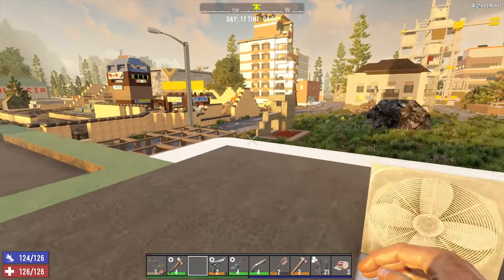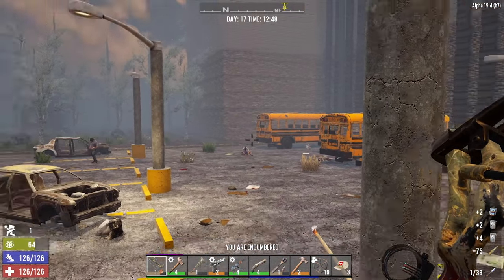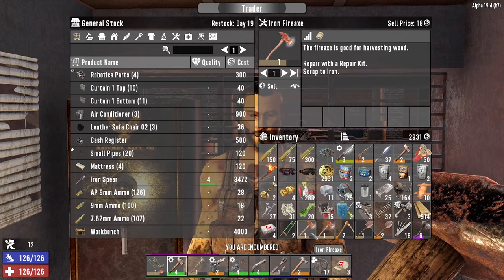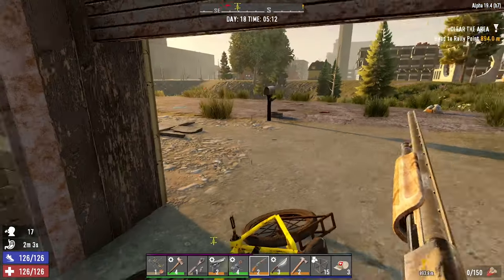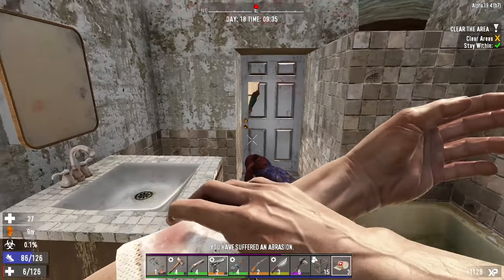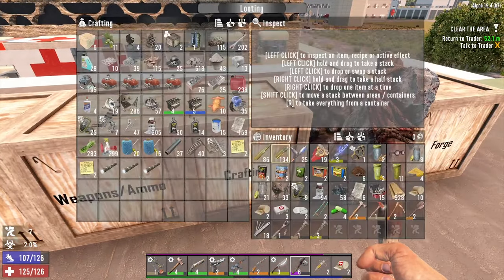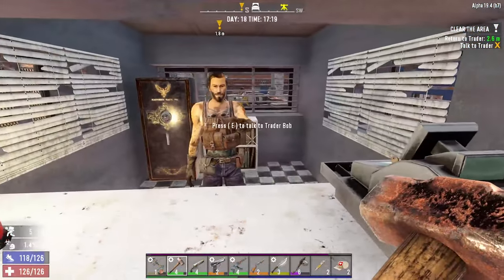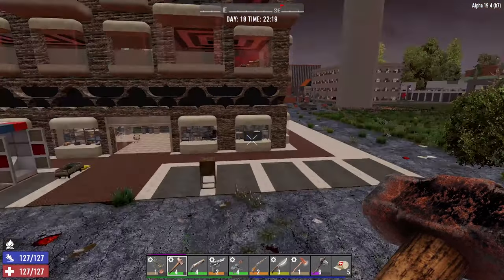7 Days to Die - Insane Nightmare - Day 17 & 18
Day 17 & 18 of Insane Nightmare is a hectic one, started off being just another day collecting some steel parts and other sorts of maintenance stuff.  Lets do a clear zombie quest I said, lets get a bit of XP i said, maybe a nice reward...damn did I regret that!